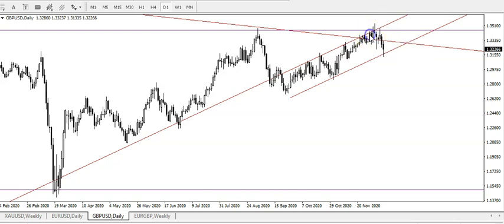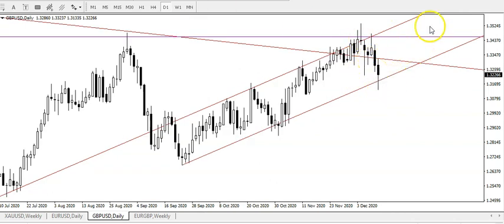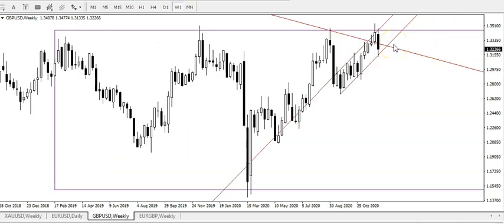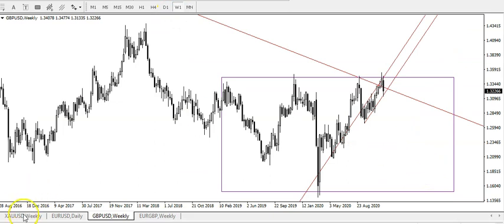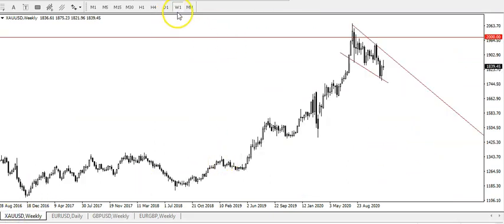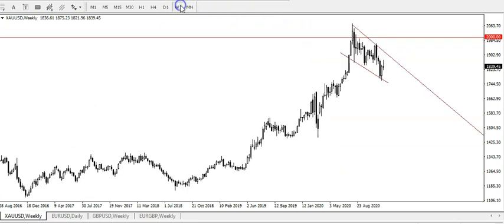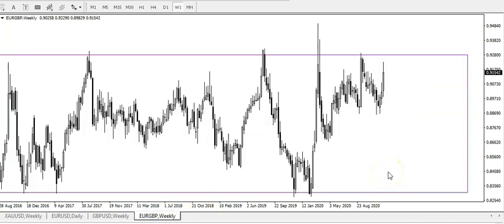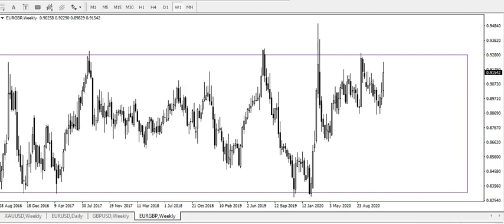Market Watch EURUSD GBPUSD EURGBP Gold 2020 12 13